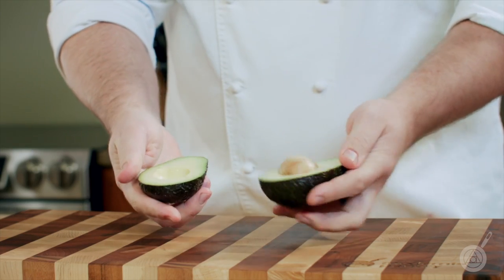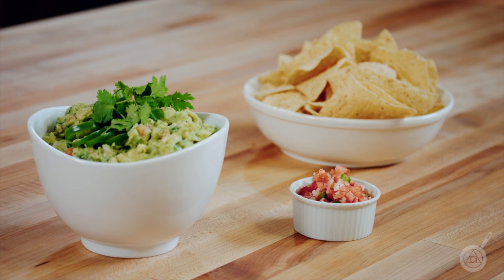Game Day Guacamole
This recipe guarantees guacamole with longevity that won't brown before the game is done. Our magical ingredient sodium bisulfite keeps your guacamole green and your avocado flavor pure. And the best part: The ability to make your guacamole ahead of time gives the flavors of your other ingredients (tomatoes, cilantro, cumin, etc.) a chance to mingle and develop fully.